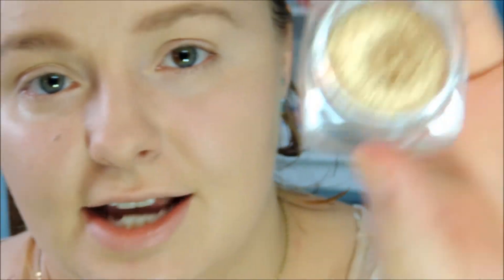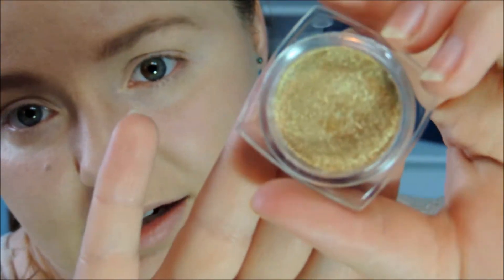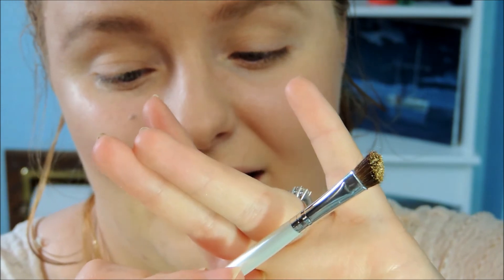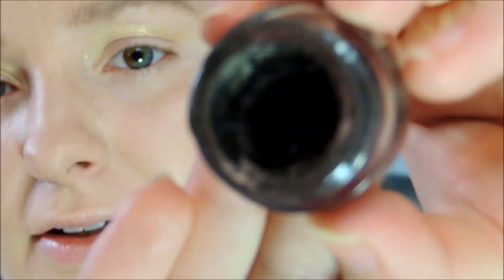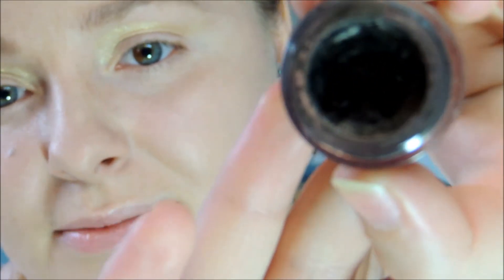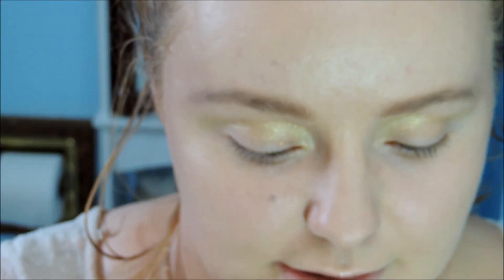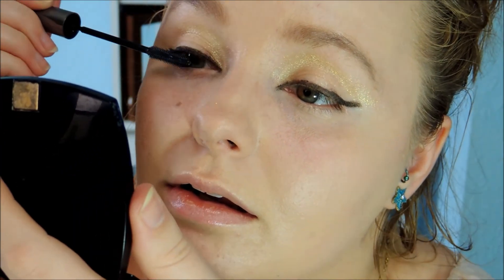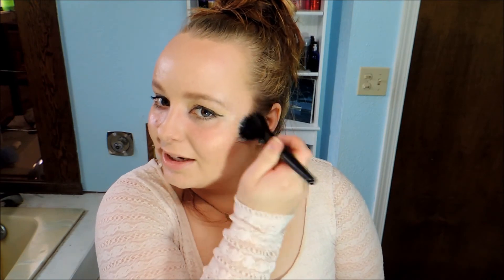Get Ready With Me & Chat: Dramatic Neutrals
Revlon Colorstay Oily/Combination
Maybelline Fit Me
Revlon Photoready Powder
L'oreal 24HR Infallible Shadow Gold Imperial
Clinque cream eyeliner Egyptian
ELF eyebrow kit
Lancome bronzer Bronze Lumiere
ELF blush Peachy Keen
Stila highlighter duo Kitten
Sothy's Peche lipstick
Flower lipgloss Baby's Breath (by Drew Barrymore)

outfit details: dress- Forever 21, starfish earrings- Betsey Johnson, name necklace- had since I was 14, tragus piercing- Silver Safari